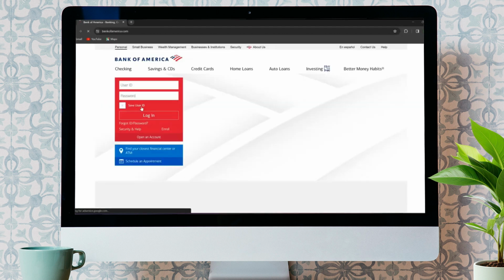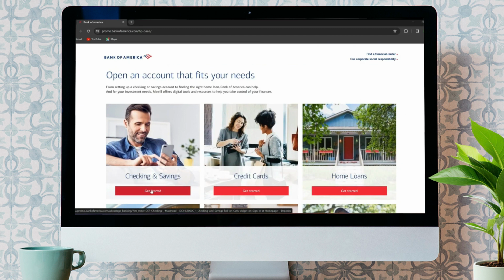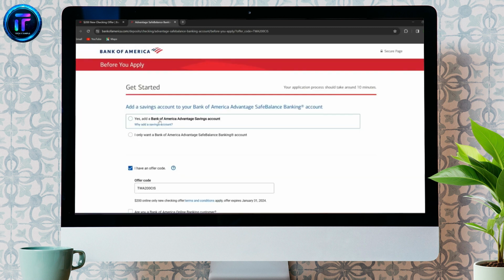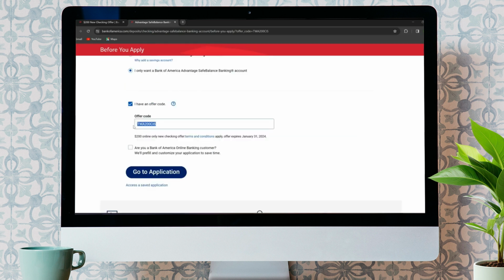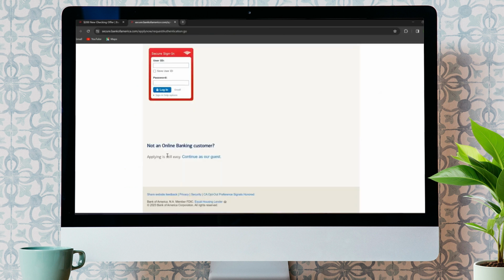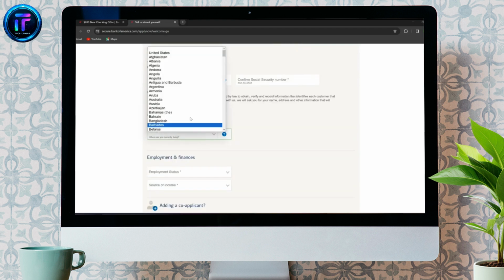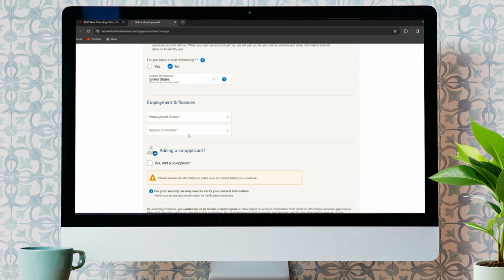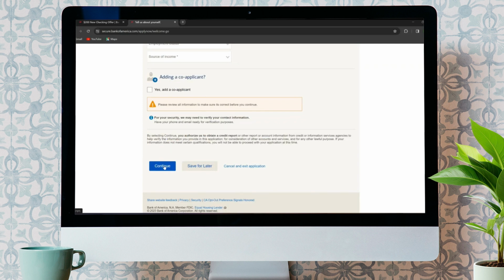How to Open Account on Bank of America Bank Online 2024 | Account Enrollment on Bank of America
Opening a bank account with Bank of America online is a hassle-free process designed to provide convenience and accessibility to customers. To begin, visit the Bank of America website using your computer or mobile device. Once there, explore the range of account options available, including checking, savings, and investment accounts, to find the one that best suits your needs.We'll cover it all. Join us to learn how to streamline your banking experience and start managing your finances effortlessly with Bank of America's online platform.

The videos and their You tube channel, in general, may contain certain copyrighted works that were not specifically authorized to be used by the copyright holder(s), but which we believe in good faith are protected by federal law and the fair use doctrine for purposes such criticism, comment, news reporting, teaching, parody, or research, is not an infringement of copyright.